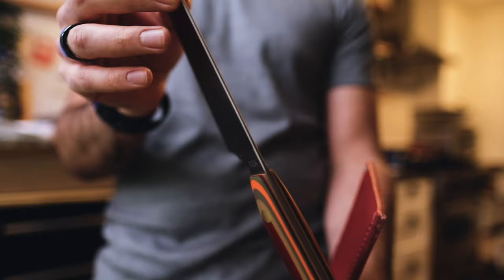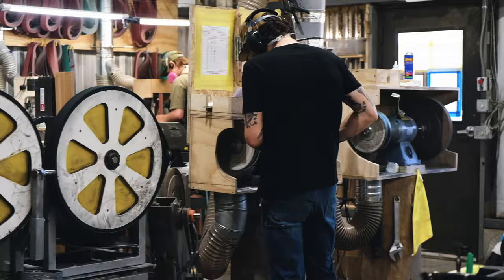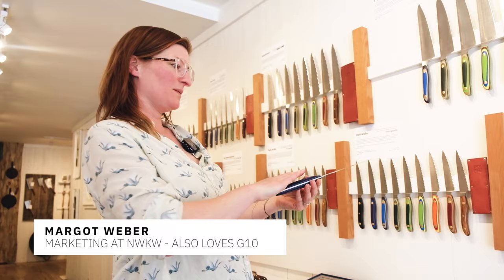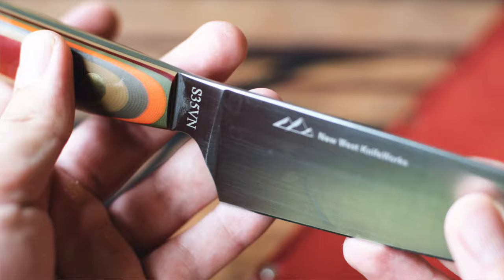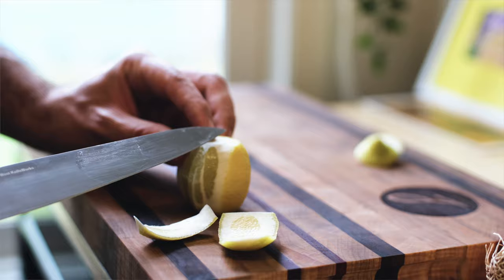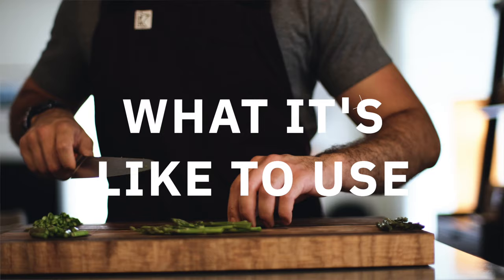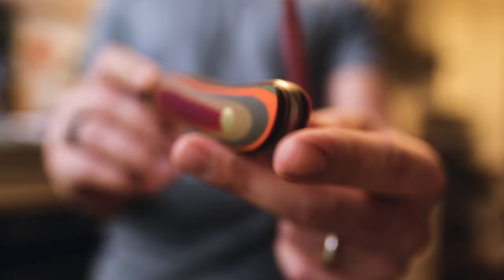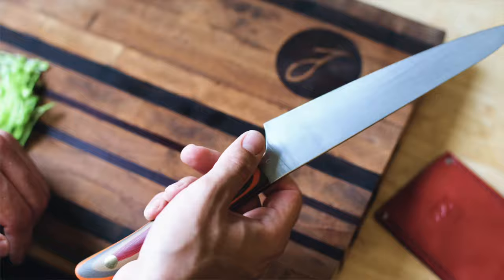Sleek, Sturdy, and American Made | New West KnifeWorks G-Fusion Line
This is the 8", G-Fusion Chef Knife in the Shoshone colorway. I had the sincere pleasure of visiting not only the New West Knife Works flagship store in Jackson Hole Wyoming, but also the forge where these are hand-finished...and here's what I wanna share with you.

8" Chef Knife G-Fusion Line

— Save 20% by using JustinK20 at checkout.

💌→The 80/20 Edge Email Newsletter

0:00 - 👋 What's up Folks?!
1:31 - This Knife on Paper
6:00 - My Experience + what it's like to use.
7:22 - Who is it for and should you buy it?
10:45 - Contest Info

Find me:

I host a weekly podcast called The Emulsion where I curate chef/restaurant/fine dining news. There, I also interview knife makers, authors, food critics, chefs, bartenders, farmers, entrepreneurs and thought leaders to discover insights that can improve your life.

💌Send me mail:

Justin Khanna

212 Broadway E Unit 22725